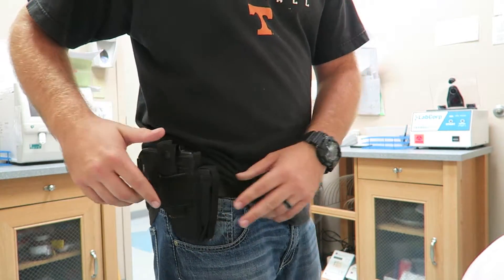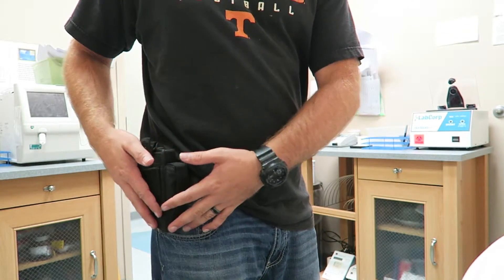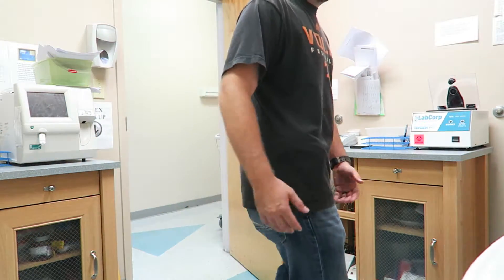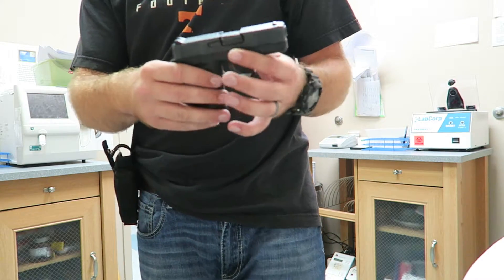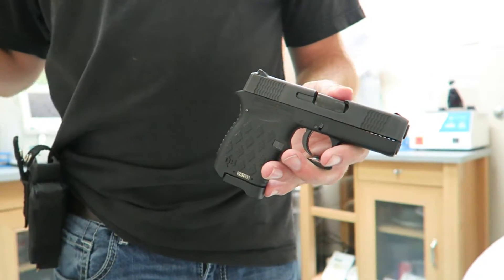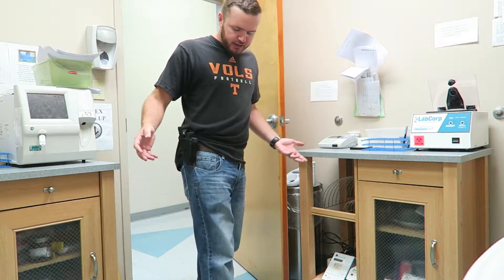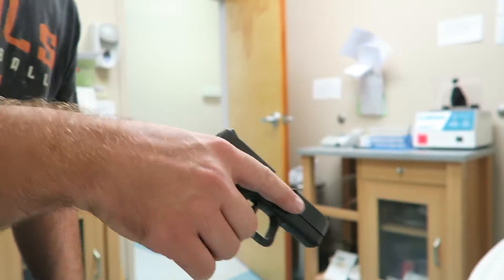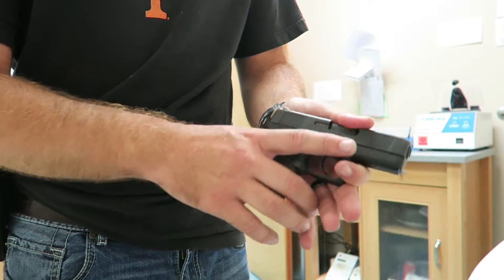Diamondback DB9 (Light Pocket 9mm) 2 Year Update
I bought this gun several years ago. I edc'd on and off for a year. It was a good little gun and I loved the lightweight aspect of it. Had some hang ups early on but after shooting it it became more reliable. Under 200 would be a good buy.